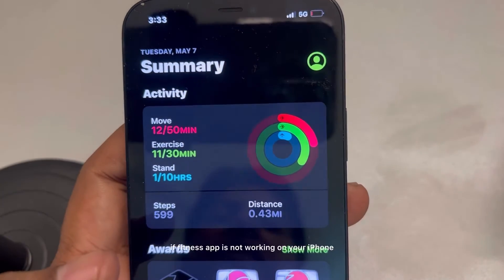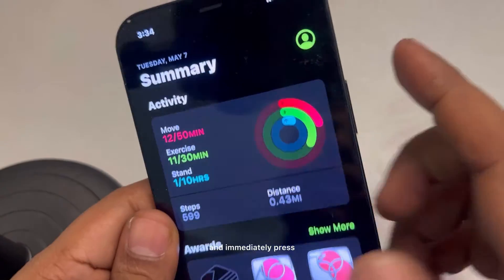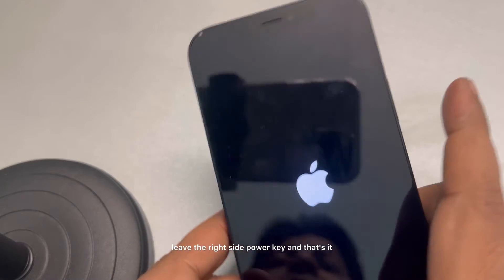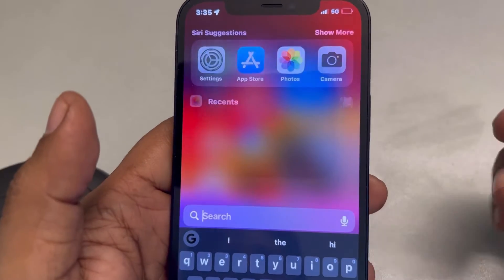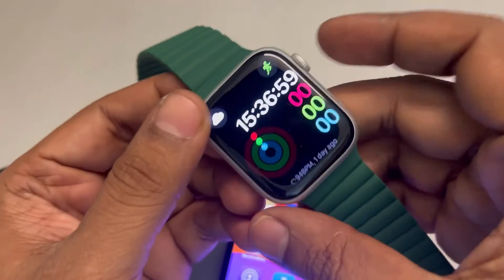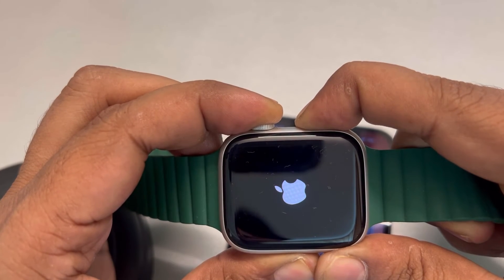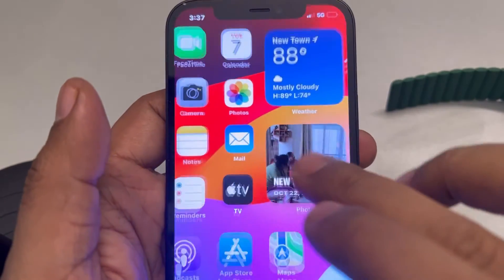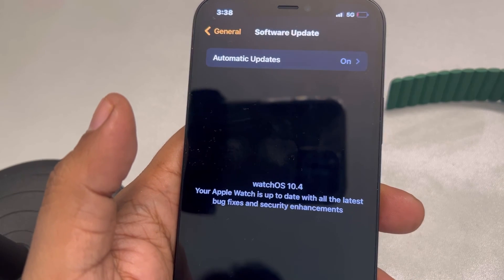Fitness App not working in iPhone and watch : How to Fix